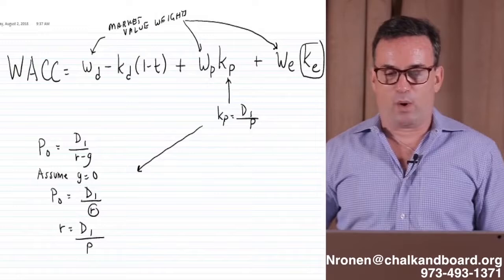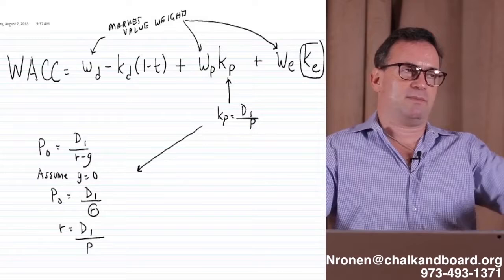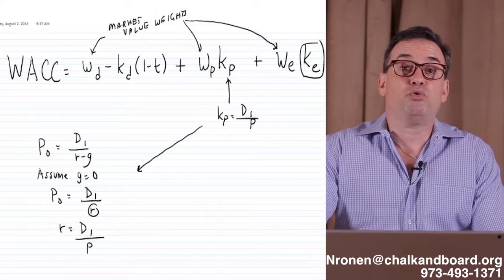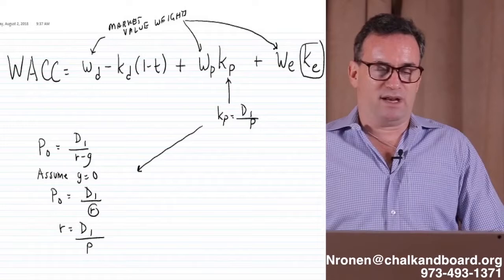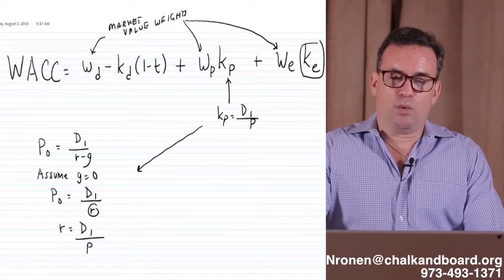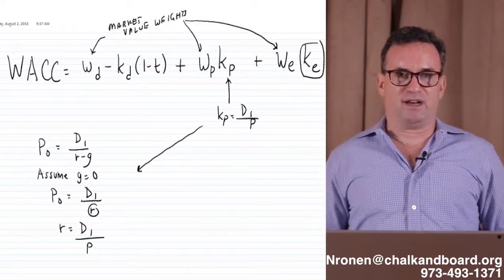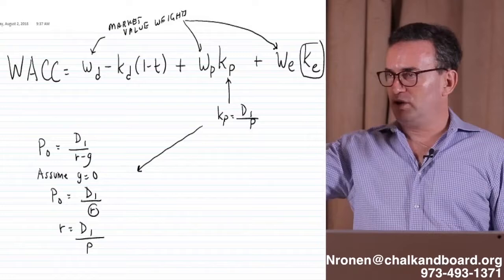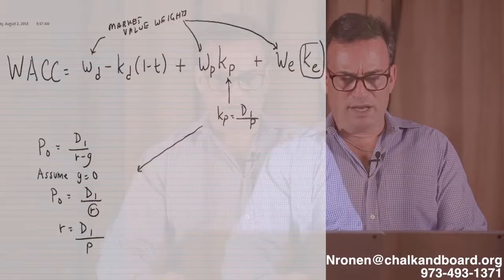CFA Level 1 FREE LESSON - Weighted Average Cost of Capital (WACC) Components & Calculation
Meet Nathan Ronen, CFA, Lead Instructor and Co-Founder of Chalk & Board. In this video, Nathan provides a free CFA lecture sample that briefly introduces the key components of the weighted average cost of capital (WACC) and how to use them for calculation purposes on your CFA Level I exam:
0:15 Key components of WACC
0:41 WACC calculation
1:26 Market value vs. book value of WACC components given on the exam